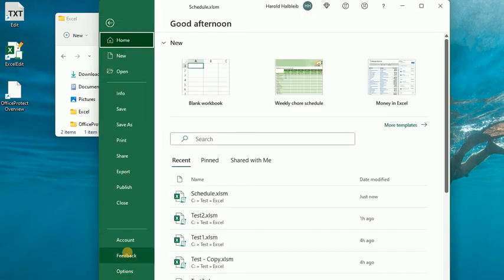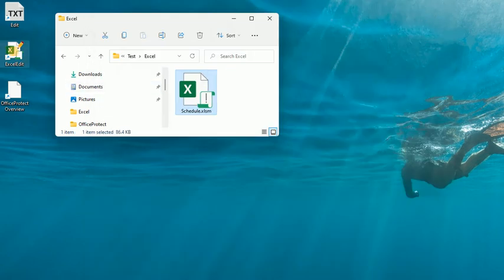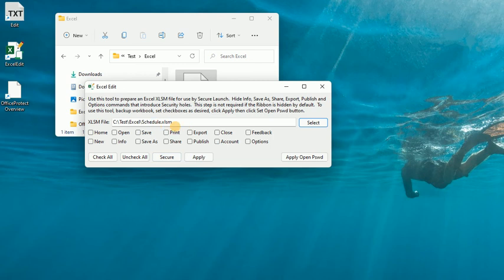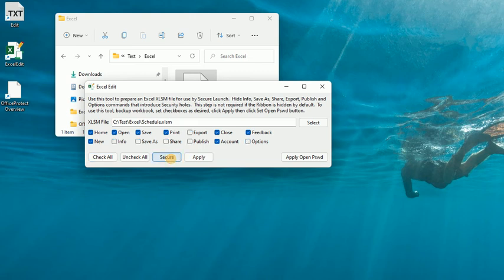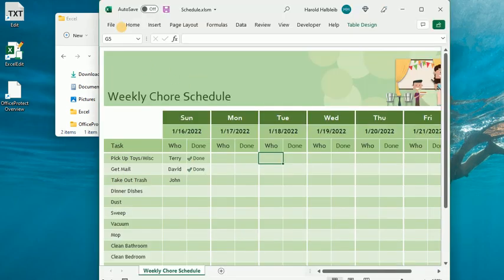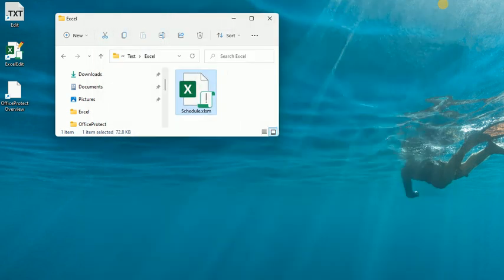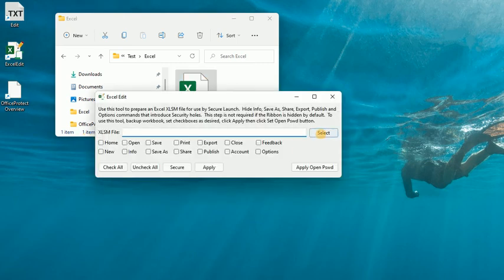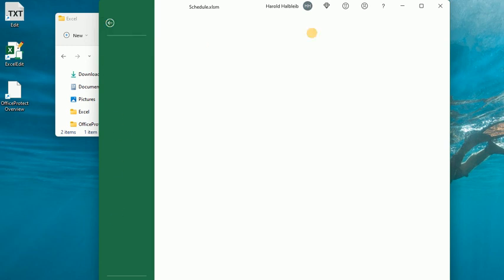Hide File Menu Commands in Excel Workbook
Sometimes a developer wants to control which File menu commands are enabled for a Microsoft Excel workbook user.  Use the ExcelEdit tool to show or hide commands on the File menu.